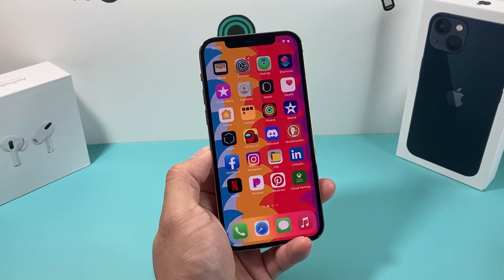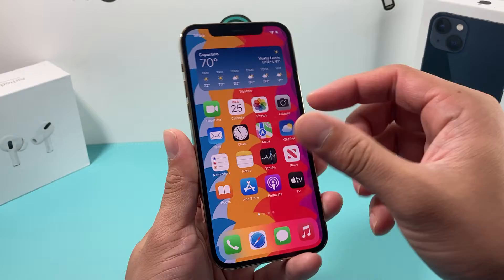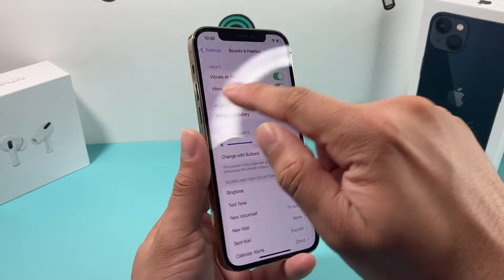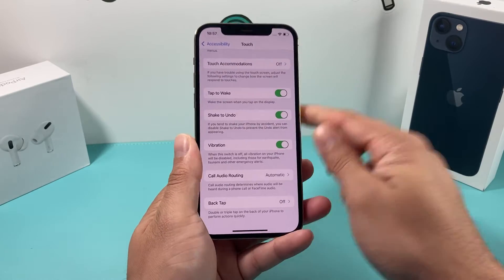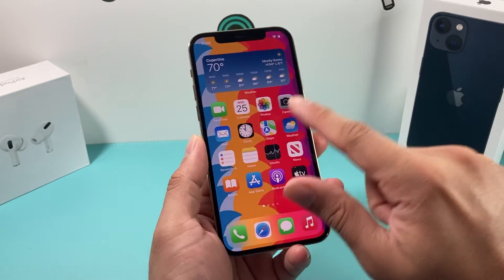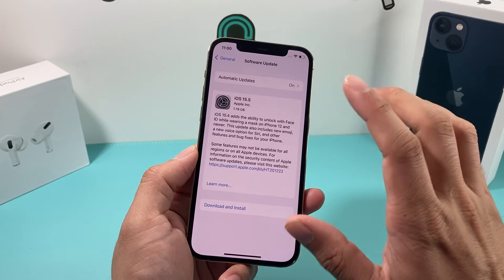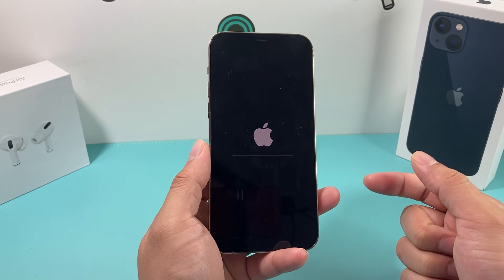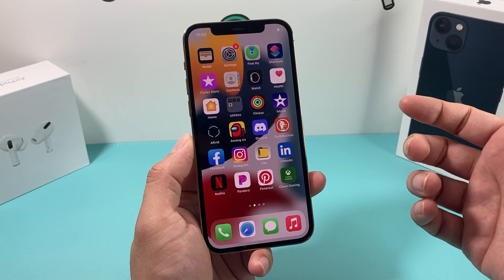iPhone Vibration Not Working (FIXED)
If you iPhone does not vibrate or vibration is silent, there maybe a setting turn off. The vibration setting can be found in different places. In this video we explain the different ways to turn on and off the iPhone vibration feature to resolve the issue.